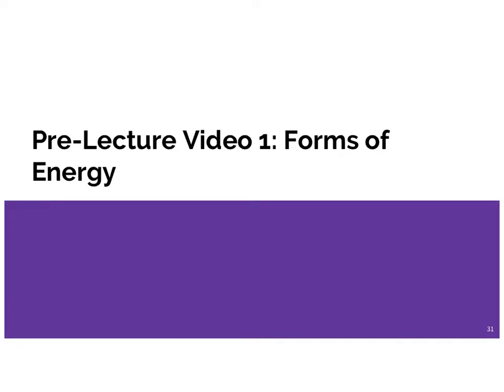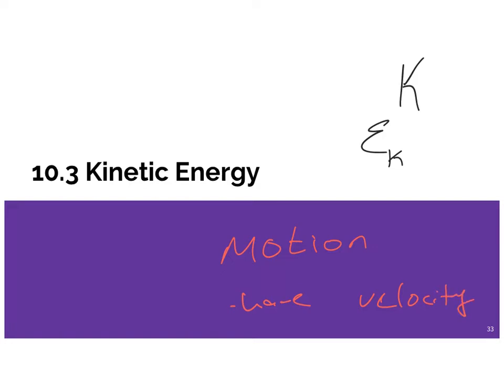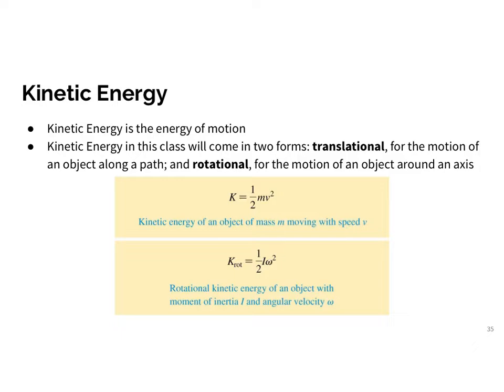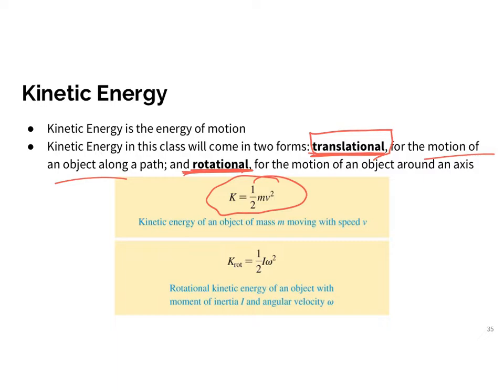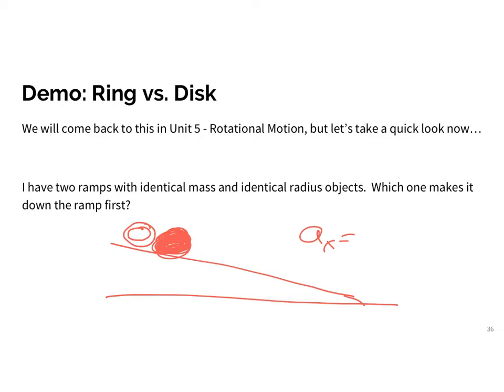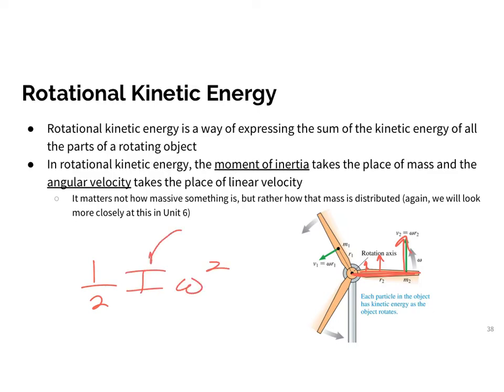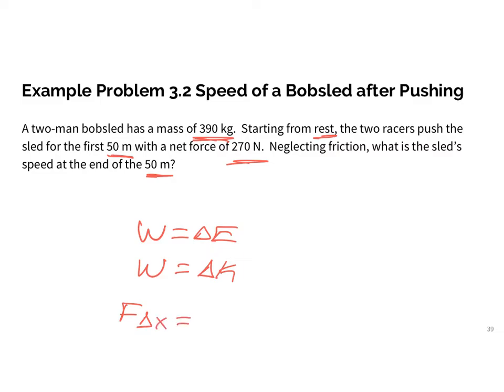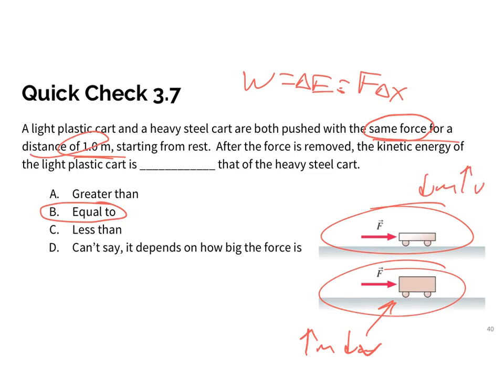10.3 - Kinetic Energy